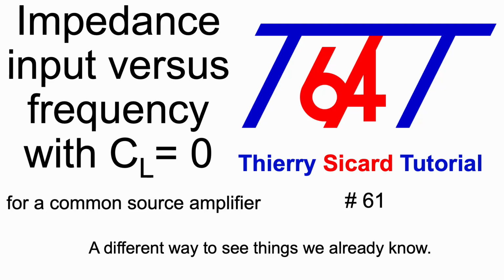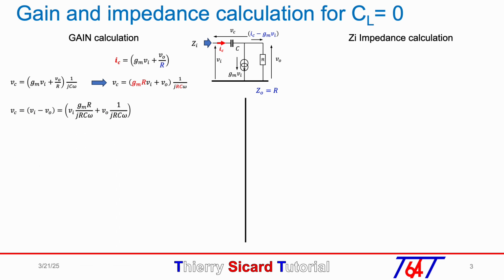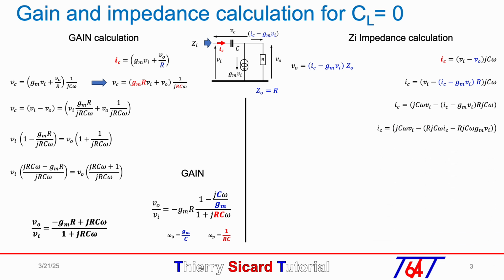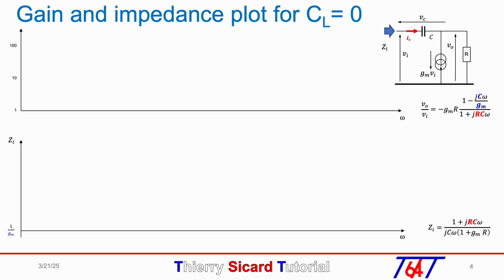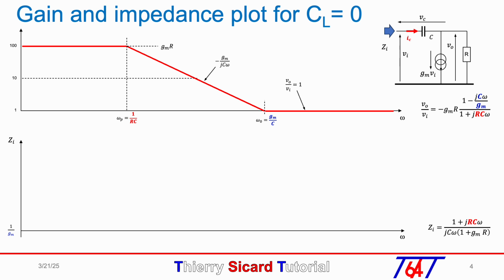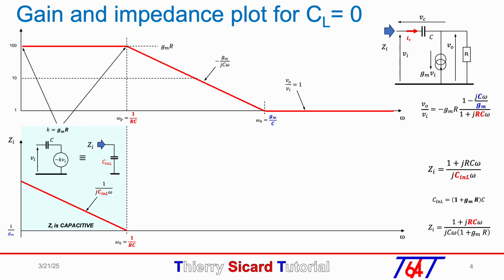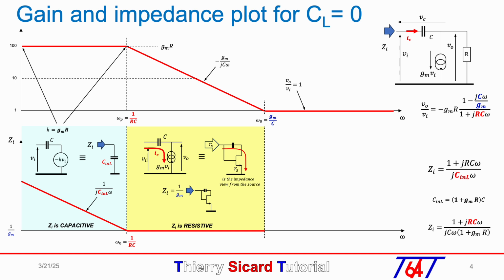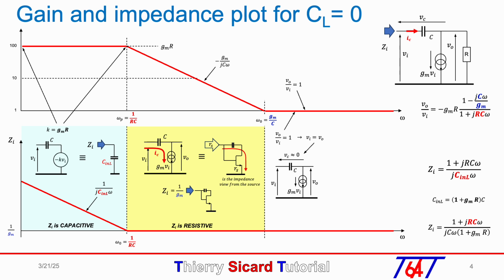Impedance input versus frequency with CL=0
In this video, we will review the input impedance change versus frequency without a capacitive load on the common source amplifier. We will do the calculation of the gain and the input impedance then we will plot both gain and input impedance curves.
But more interesting, we will see the input impedance equivalent circuit explanation for each impedance domain versus frequency.